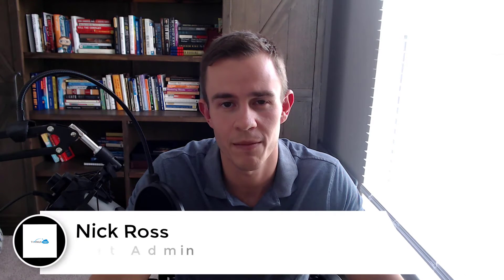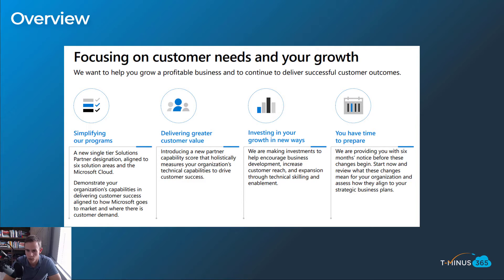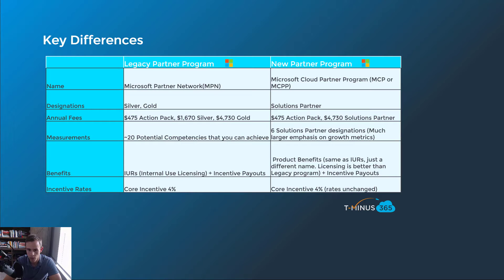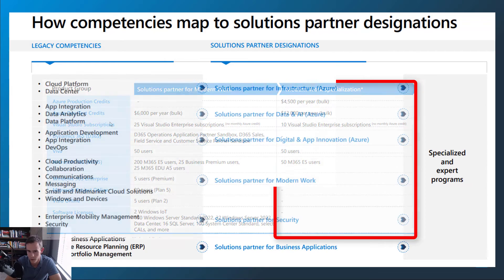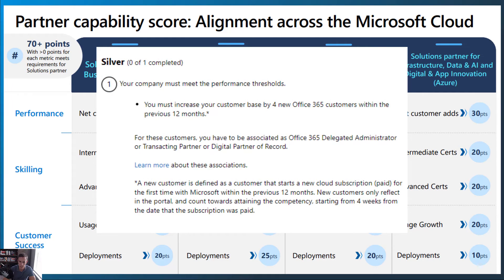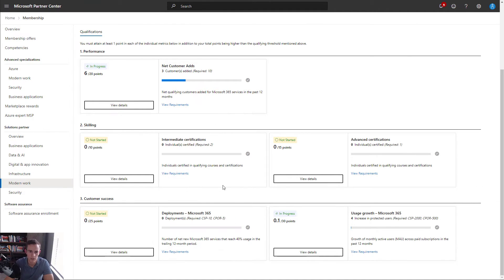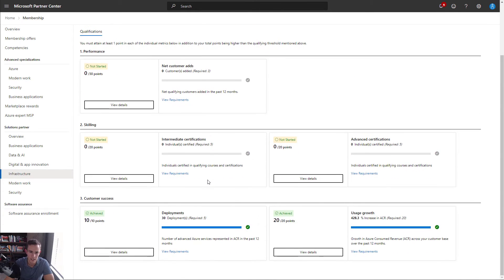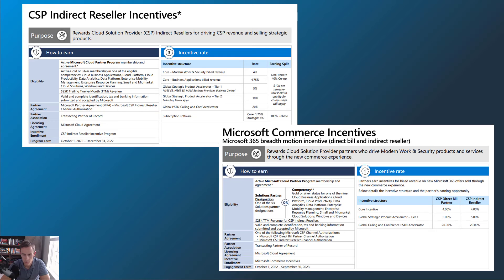New Microsoft Partnership 2022 | Are Microsoft Competencies Going Away? | Solutions Partner Overview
In this video, I walk through the new Microsoft Partner Program set to go live on October 3, 2022. This new program will replace the legacy competency program, where many of us have been getting the Silver or Gold designations for many years.

I break down the new requirements to become what Microsoft is calling a "Solutions Partner". This includes an overview of the major changes, timelines, and a walkthrough in Partner Center where you can see your progress towards achieving the new Solutions Partner designation.

Table of Contents:
00:00 - Introduction
01:11 - Overview of the New Program
02:21 - Key Differences between the Legacy Program and the New
05:10 - Solutions Partner Designations
06:38 - How it Works/Partner Capability Score
08:59 - Partner Center Walkthrough
13:46 - Product Benefits/IURs
15:03 - Incentive Rates
15:27 - Timelines